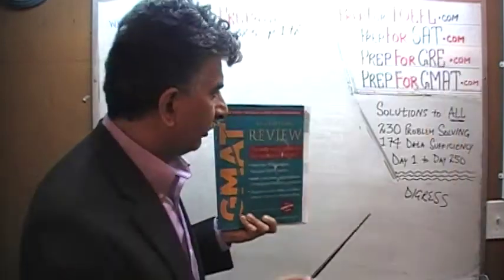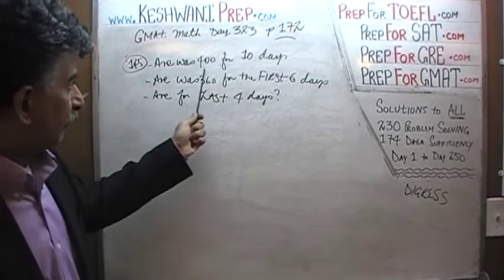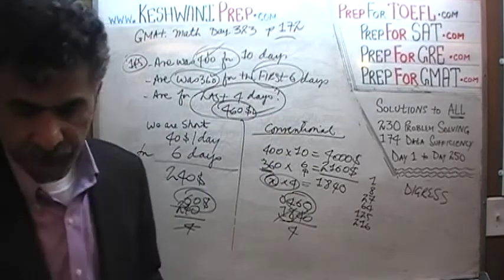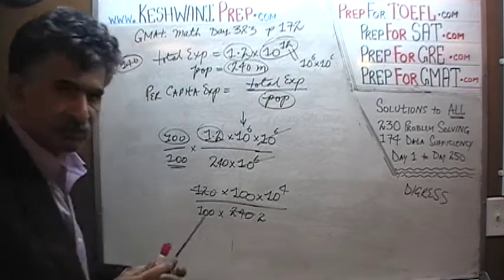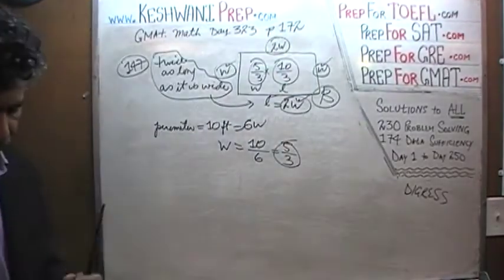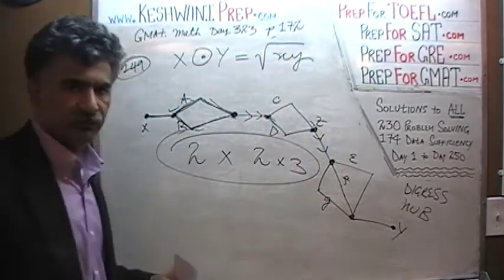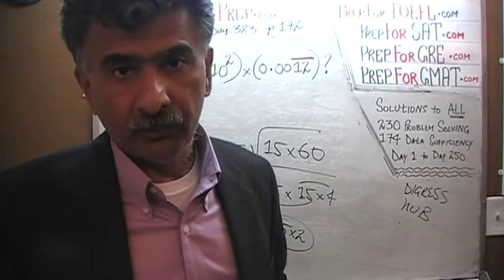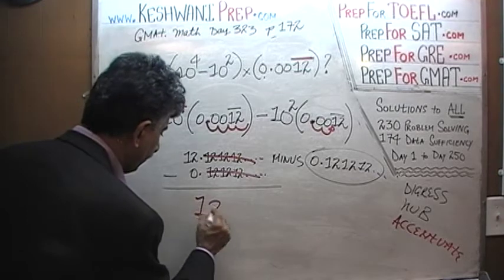GMAT Math Day 323, p172 and p173, Problem Solving 144 to 150, Online Prep Tutor, GRE, TEAS, SAT, ACT